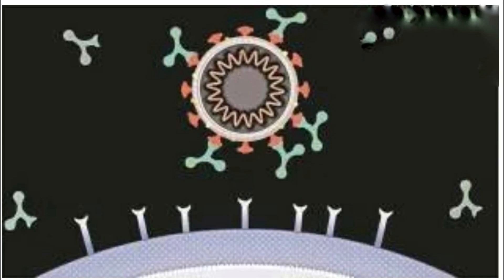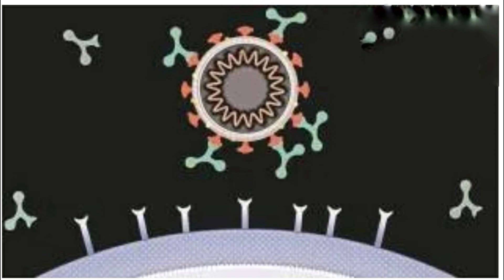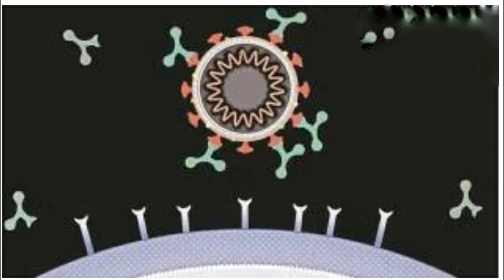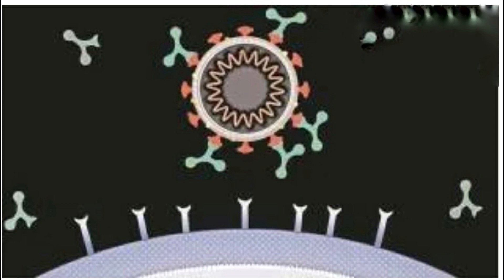Monoclonal antibodies & Covid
Trials in the UK have found a monoclonal antibody cocktail effective in some patients with severe Covid-19. What is this treatment, how does it compare with plasma therapy, and how much promise does it hold?
An experimental monoclonal antibody cocktail, REGEN-COV2, has been found to be a life-saving treatment for some of the most severely affected Covid-19 patients, results of a clinical trial in the UK have shown. How important are the findings for management of Covid-19, including in India?